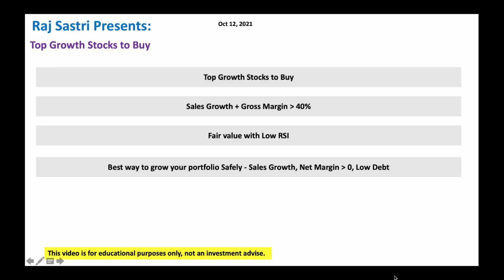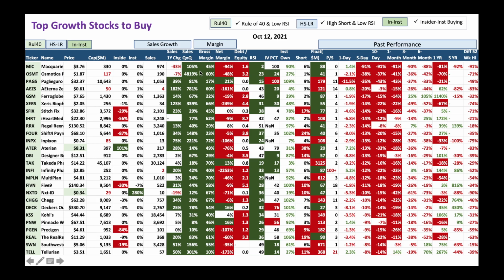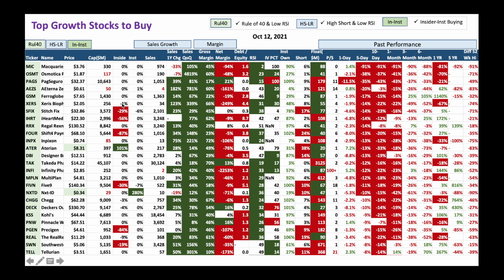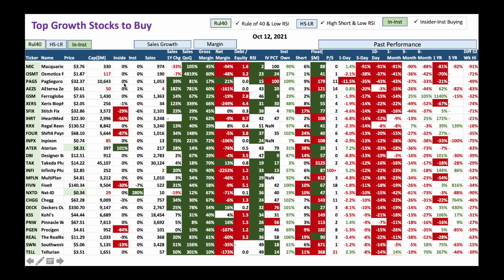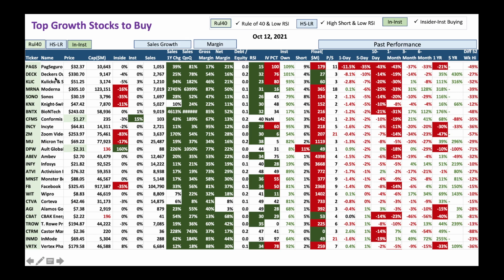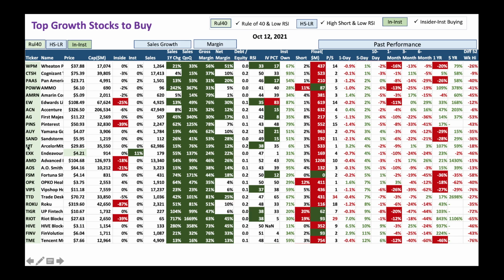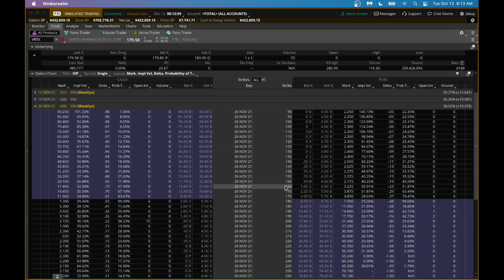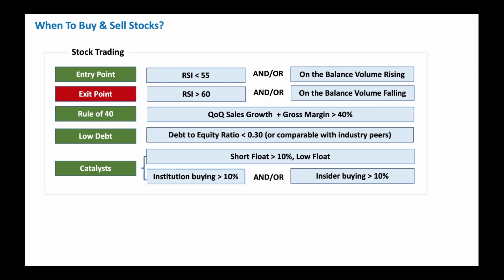Top Growth Stocks to buy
I love buying growth stocks at a bargain price. Let us take a look at few great growth stocks and growth stocks with positive net margin and low debt.
PAGS PagSeguro Digital $32.37
DECK Deckers Outdoor $330.70
KLIC Kulicke & Soffa Indus $51.25
MRNA Moderna $305.10
SONO Sonos $30.19
KNX Knight-Swift $47.42
BNTX BioNTech $243.02
CFMS Conformis $1.27
INCY Incyte $64.81
ZM Zoom Video Communications $253.97
MU Micron Technology $69.22
DPW Ault Global Holdings $2.31
ABEV Ambev $2.70
INFY Infosys $21.82
ATVI Activision Blizzard $76.32
MNST Monster Beverage $88.05